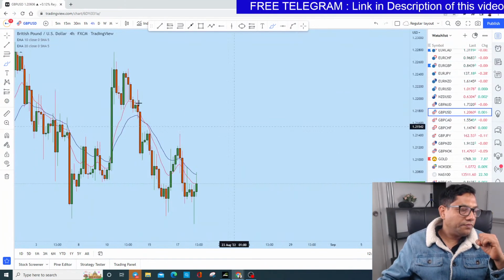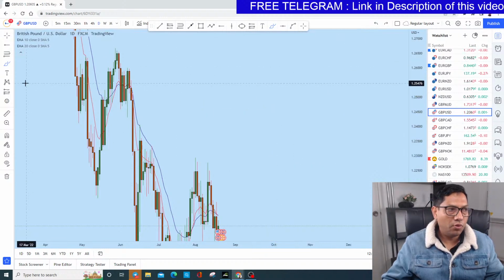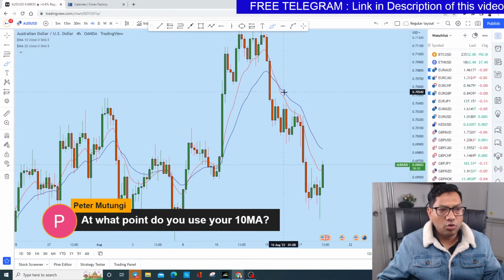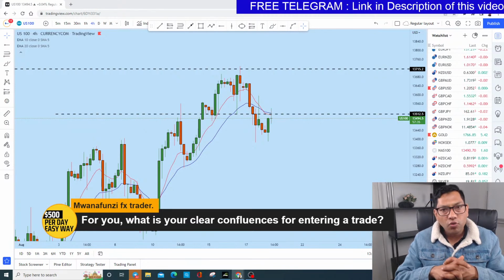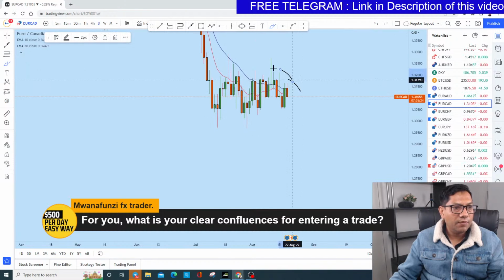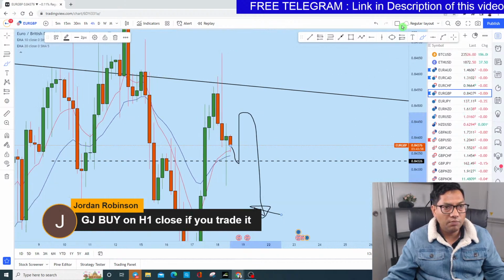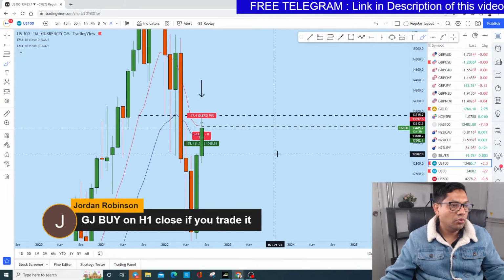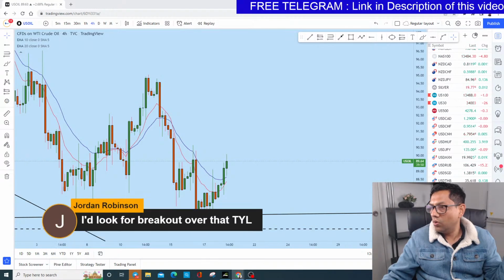LIVE FOREX TRADING SESSION: GBPUSD, EURUSD, GOLD, USDJPY....